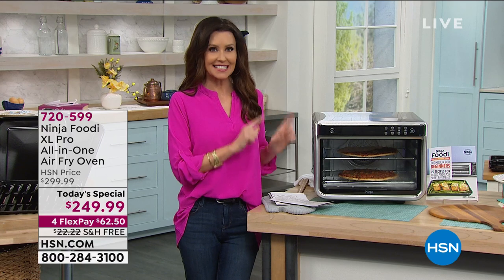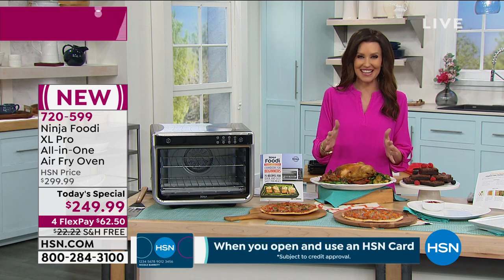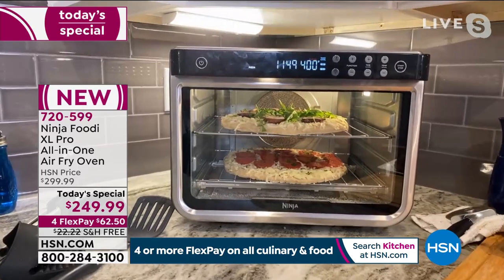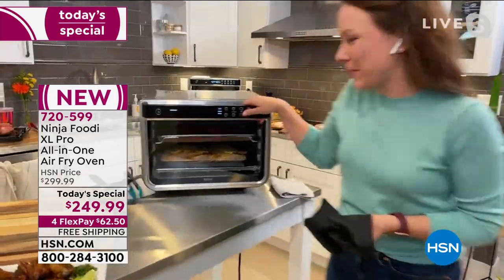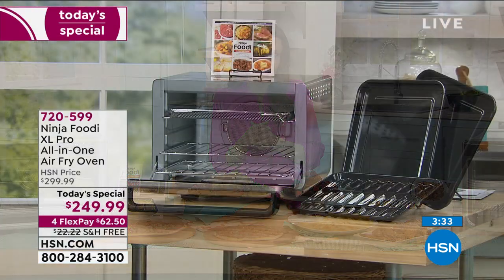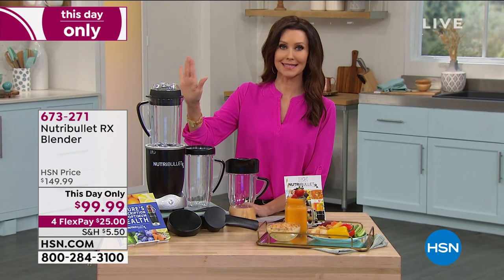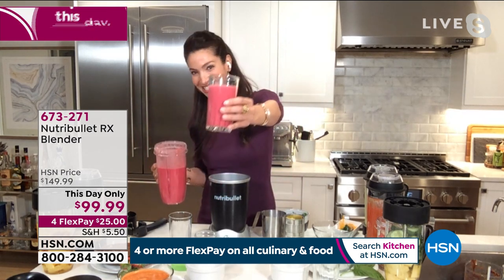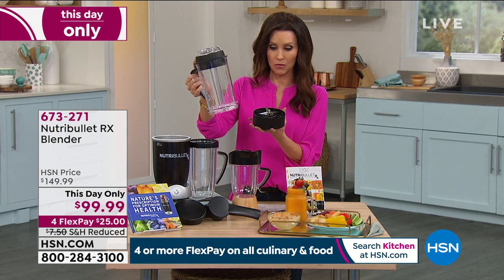HSN | Kitchen Essentials featuring Ninja 02.06.2021 - 01 AM